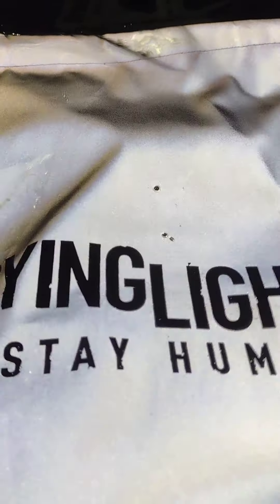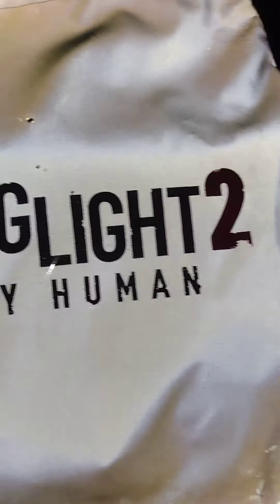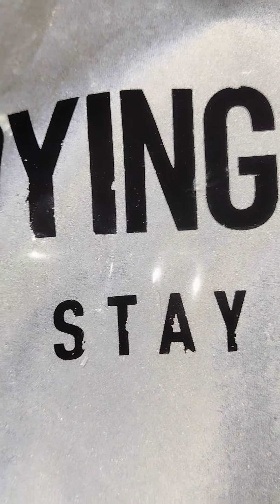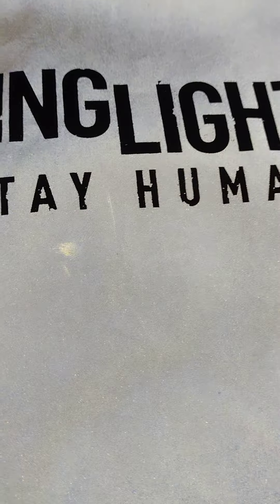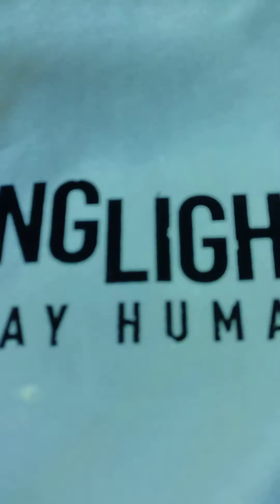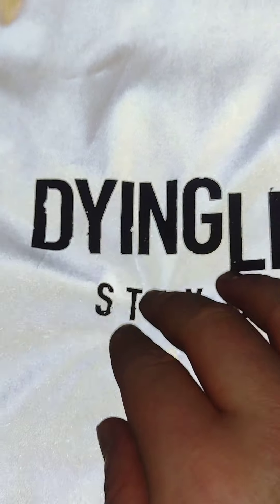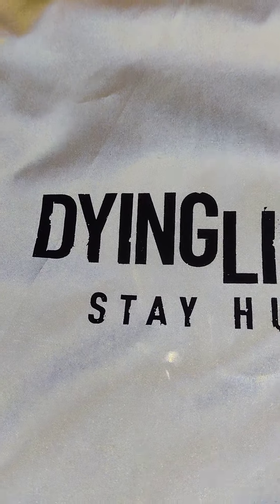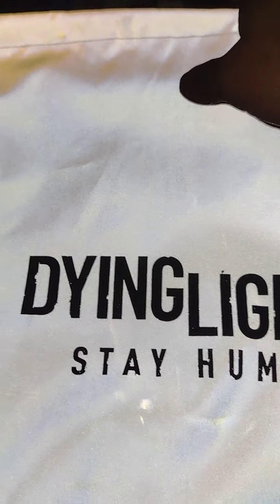going to eating my orange kit kat chocolate bar looking at my dying light 2bag and game😁🤣